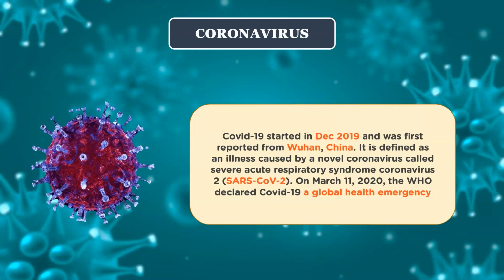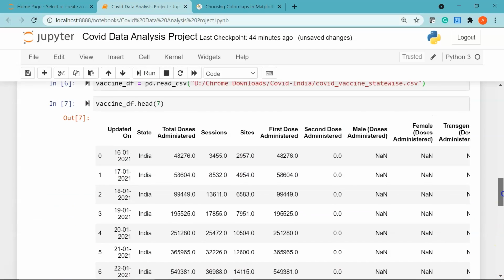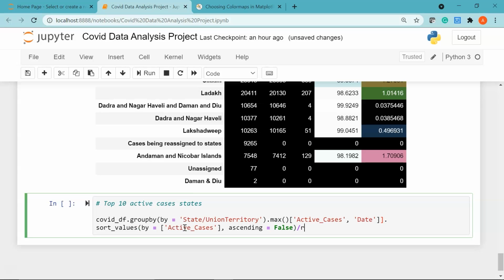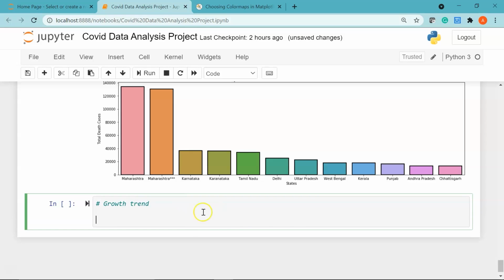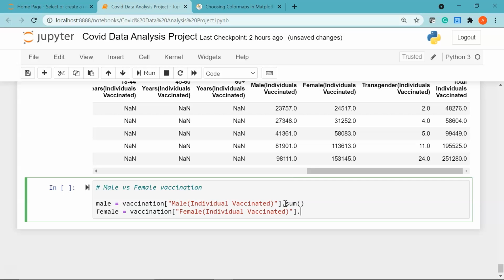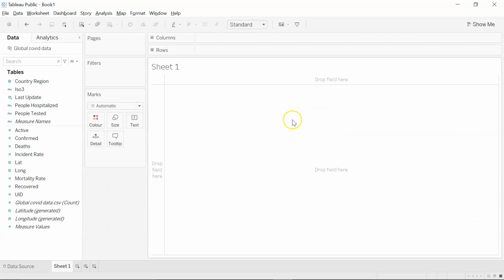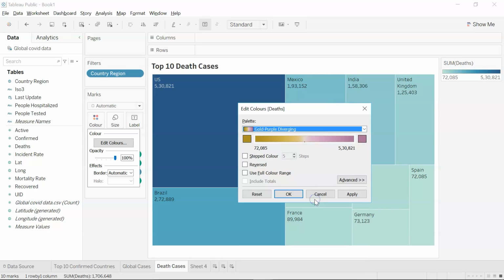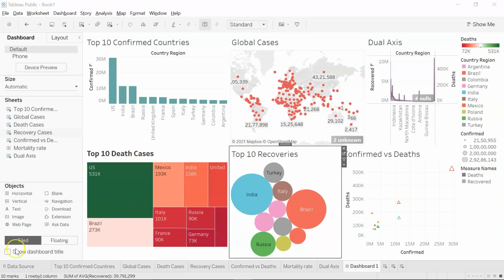Covid-19 Data Analysis Project Using Python And Tableau | Covid Data Analysis Tutorial | Simplilearn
🔥IIT Kanpur - Professional Certificate Course in Generative AI and Machine Learning

In this covid-19 data analysis project using Python and Tableau video, you will learn how to perform exploratory data analysis using Python and see how to build covid-19 dashboard in Tableau. You will get an idea about the impact of Covid-19 in India and the vaccination status. Using Tableau, you will create plots about the global cases, deaths, and recoveries. Don't miss out on the quizzes in the video.

What is Coronavirus Pandemic?
Coronaviruses are a large family of viruses that are common in people and many different species of animals. COVID-19 is the illness caused due to deadly SARS-CoV-2. Coronavirus disease emerged in 2019 and was first identified in Wuhan, China. Coronavirus still remains a serious health risk. You should stay safe and take all necessary precautions to help protect yourself and others.

✅ Skills Covered
- Data Analytics
- Supervised Learning
- Unsupervised Learning